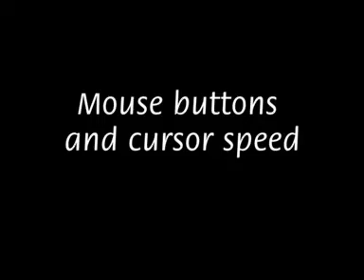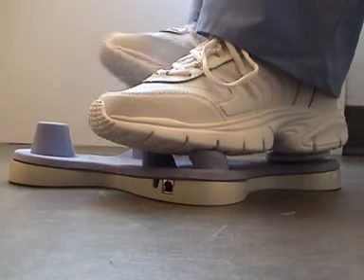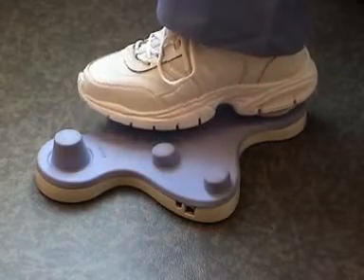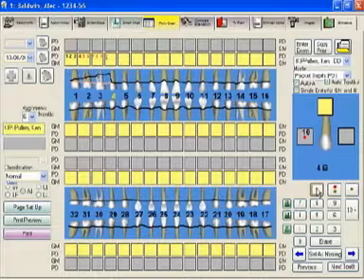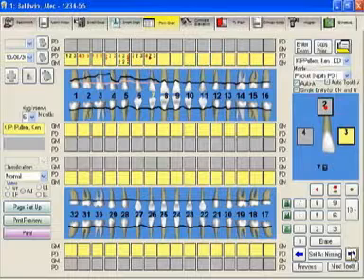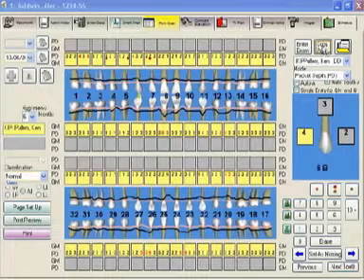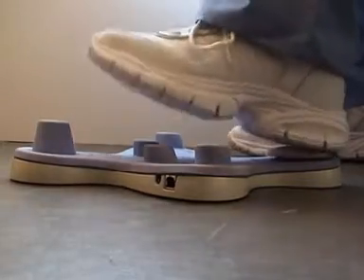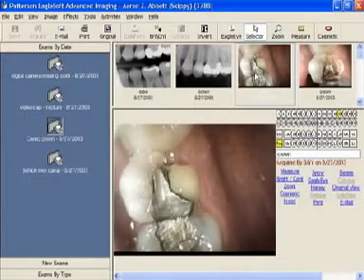Using the Dental RAT 2.0 with CompleteExam Software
- This is quick instructional video on how to use the new Dental R.A.T. 2.0 foot mouse to perio chart with the Complete Exam Software.